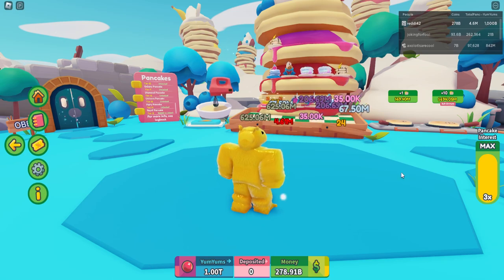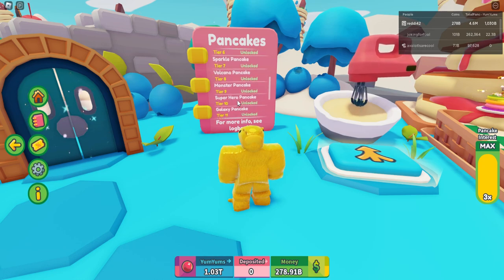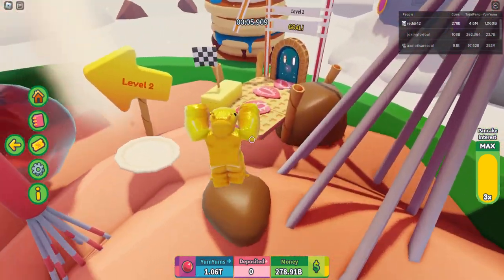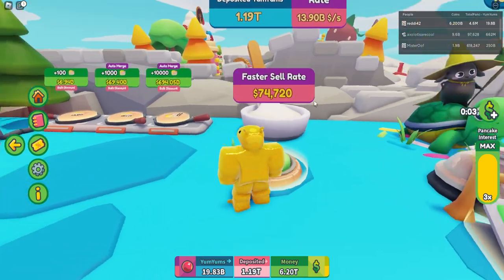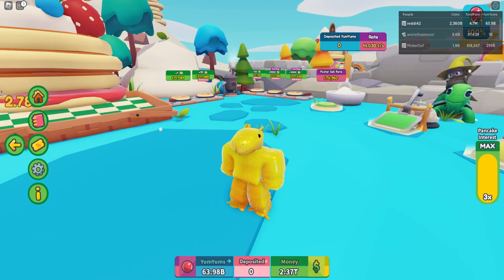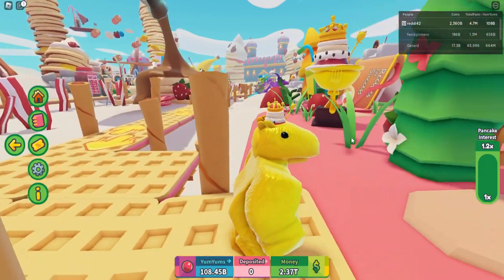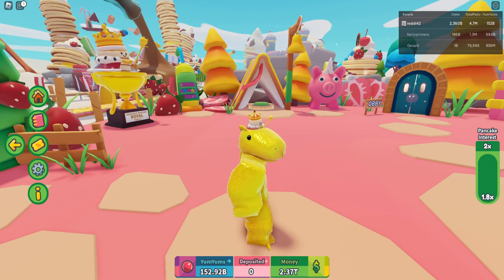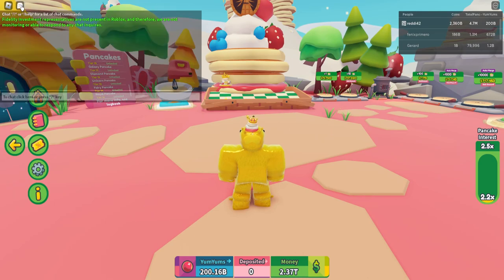How to get to TIER 15 FASTER in Pancake Empire Tower Tycoon | No SCRIPTS - x3 Pancake Interest Skip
The most recent update of this event has made it possible to get to Tier 15 without cheating.

Took me roughly 16 hours to go from Tier 10 to Tier 15. (Might be wrong)

So for selling. I would save up a good chunk of YumYums and make sure the dragon percent is 80%+ each time. Make sure to do the obby before selling. After selling. Reset the dragon back to 80%+.

You can skip the obby by jumping onto the pancakes after the level 1 door.

You can skip the 2-hour waiting time for the x3 pancake interest by resetting your character 6 - 10 times. It will only take about 2 mins to reach x3.

0:00 It is now possible to earn this prize
0:44 Everything was buffed
0:53 Buying 10k Button
1:00 Buy and sell in bulk
1:19 Timeframe to get to Tier 15
2:14 Do obby before selling
2:32 Obby Skip
2:54 Selling and Reset Percent for next use
3:55 How to increase your sell rate fast
4:25 Buying Tier 15
5:50 How to skip to x3 Pancake Interest
8:15 Showing Badge Owners
9:00 Outro